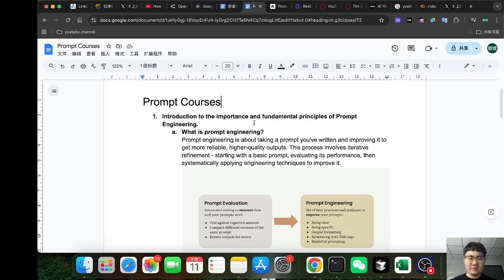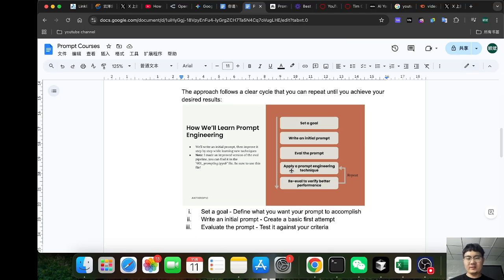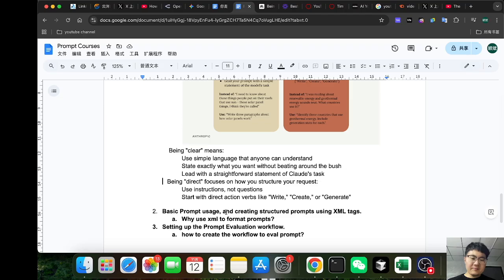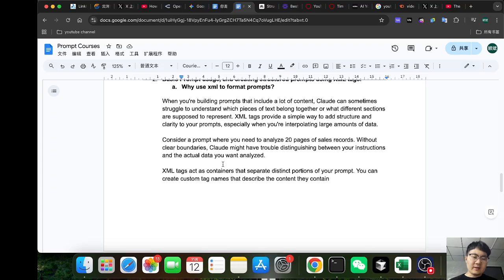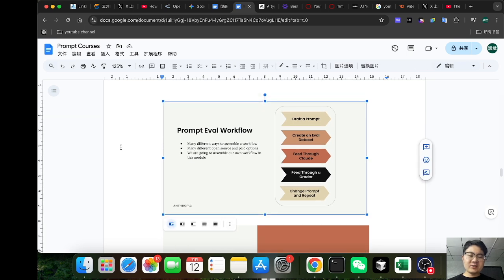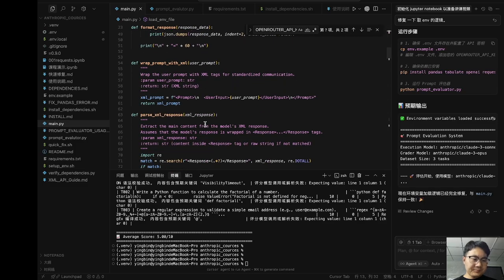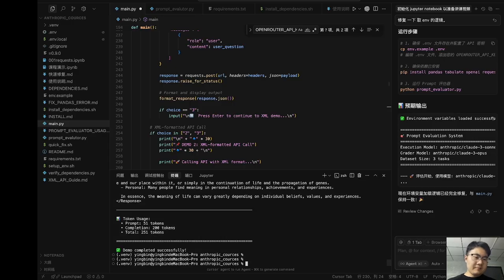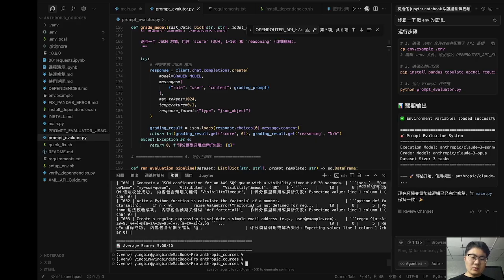Do you really know how to write good prompts?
In this course, let me tell you how to write good prompts:
1. you can use xml tag;
2. you can eval using workflow;
3. you alse need a grader to evalute the prompt.